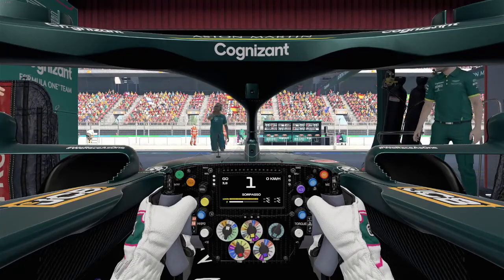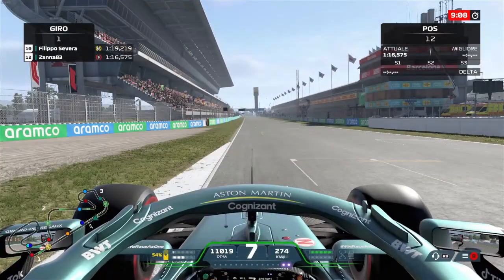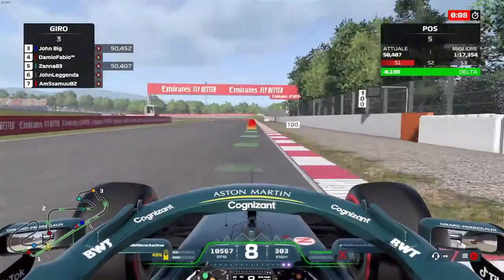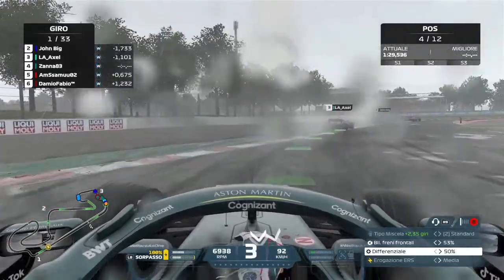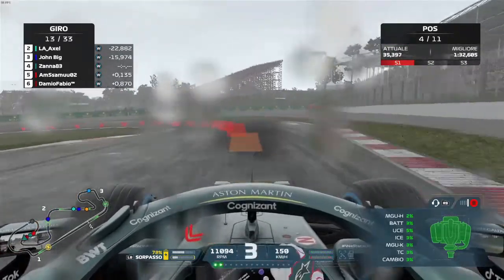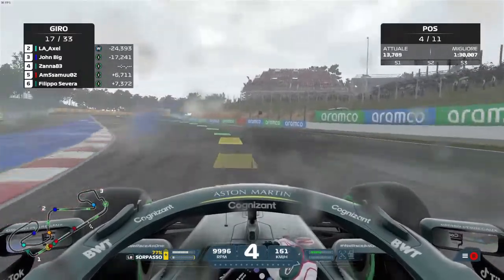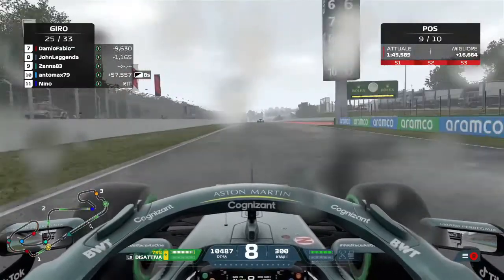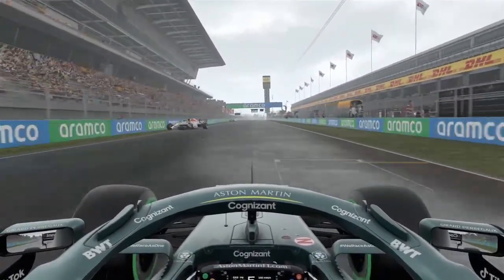Everything was perfectly fine until...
Reupload because I noticed a wrong sync in a part of the video.
By the way, brand new video in F1 2021, i discovered i can record races, so yeah, expect more F1 content, at least once a week:)